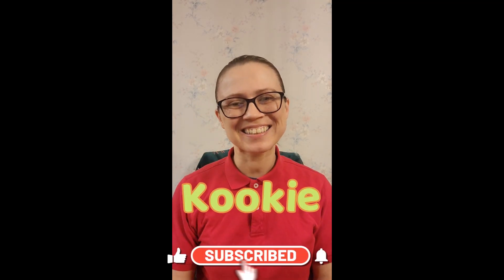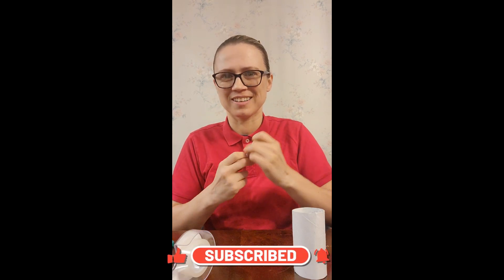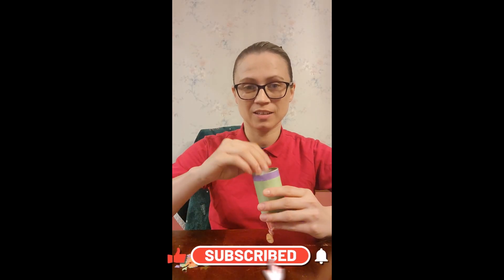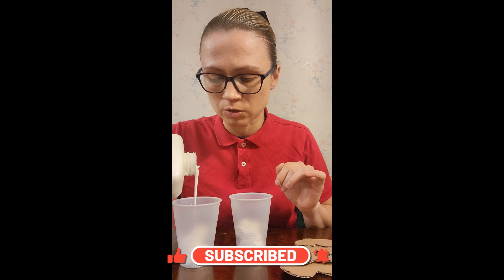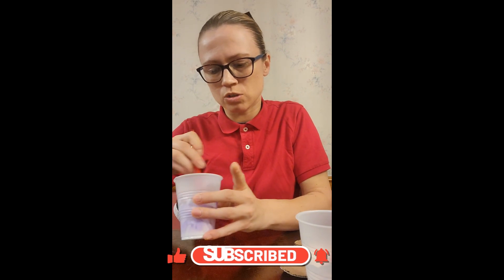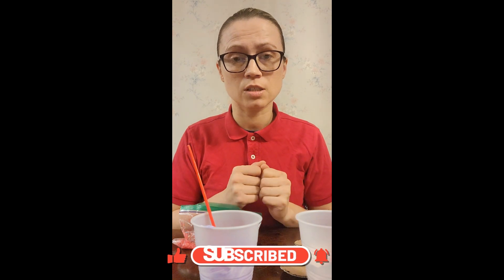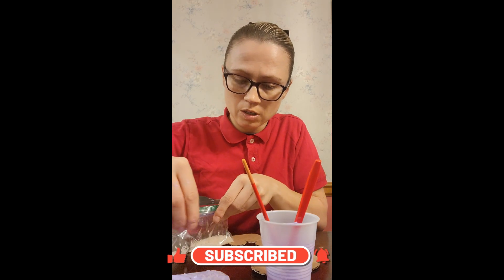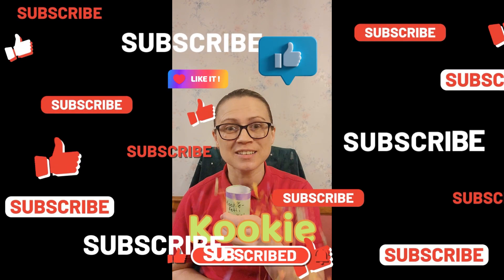How to Make DIY Confetti Rockets & Puff Paint! Fun Crafts with Kookie for Kids!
Welcome to Kookie's colorful world of crafting! 🚀🎨 Join us in this exciting video where Kookie teaches you how to make your very own DIY confetti rocket using simple household supplies. But wait, there's more fun to be had as we also dive into making vibrant puff paint that'll bring your creations to life! Get ready for a blast of creativity and fun with Kookie - perfect for kids and kids-at-heart alike! 🌟